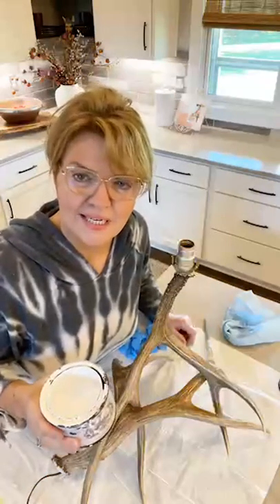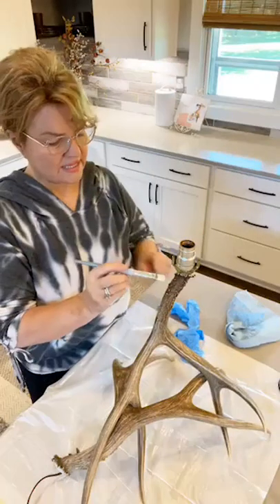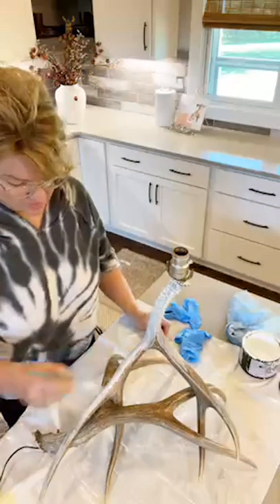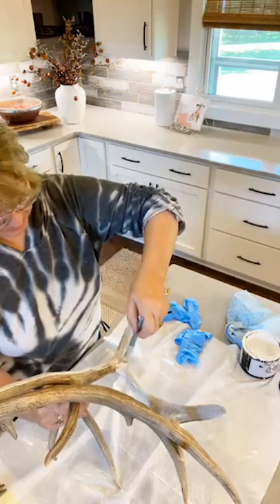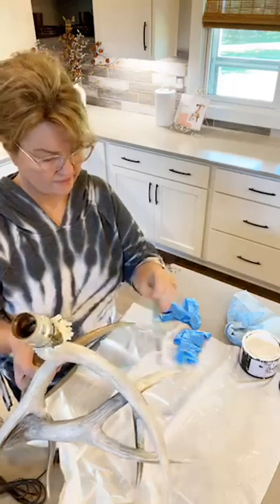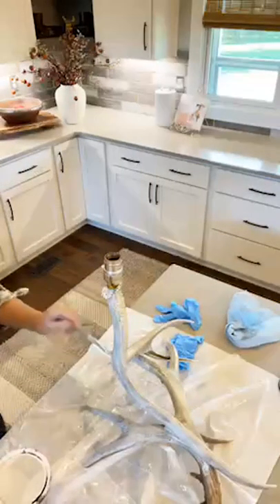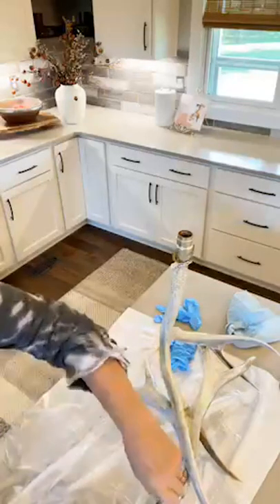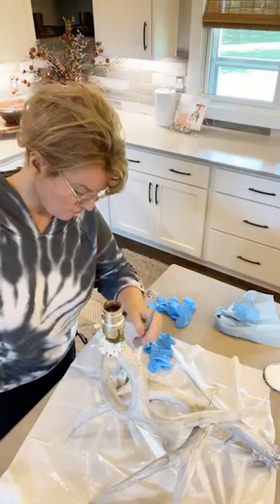Here’s an easy update to a lamp you’ll enjoy trying !